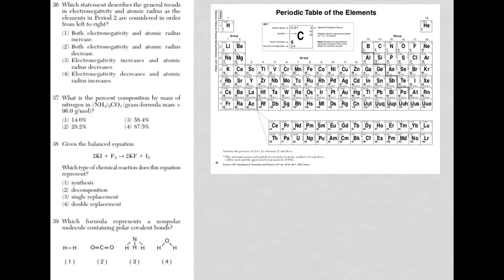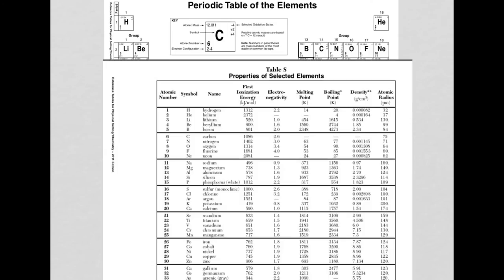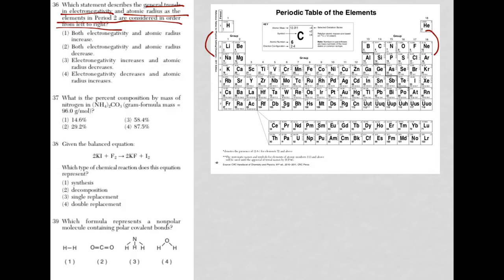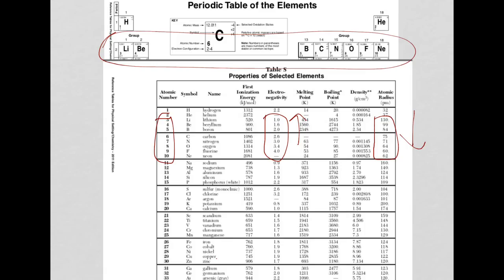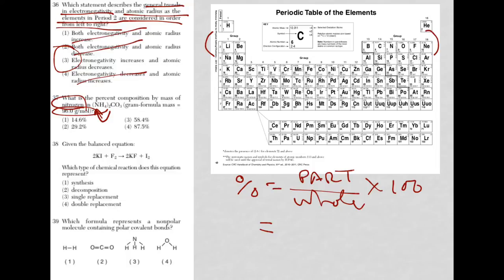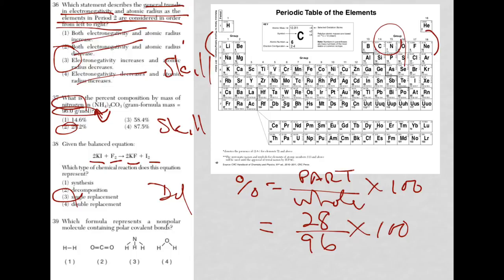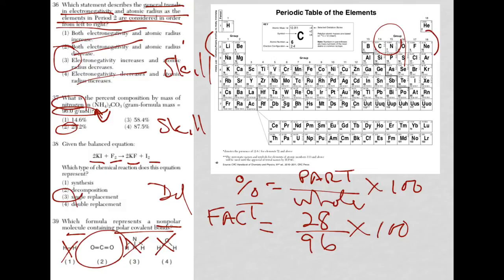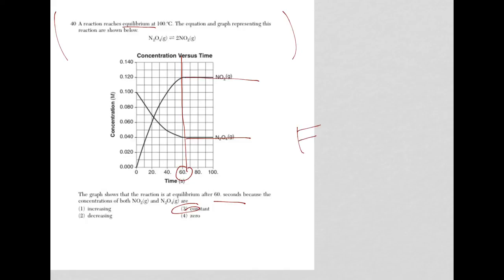Chem Regents June 2016 Q36 40